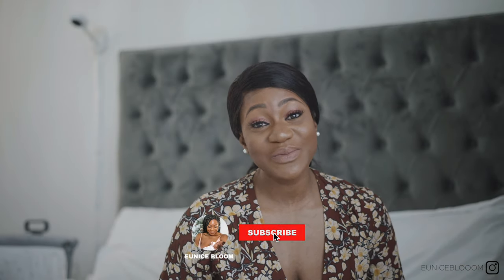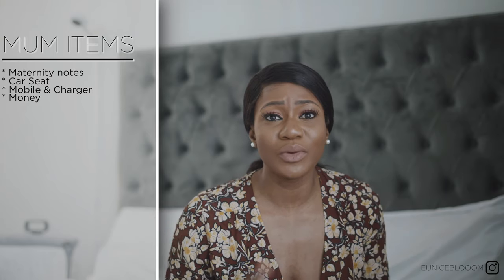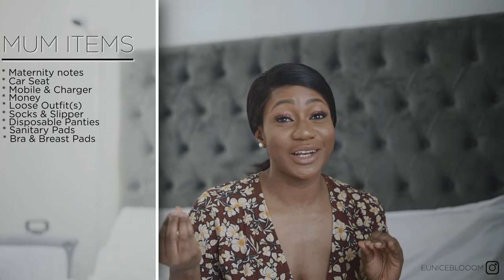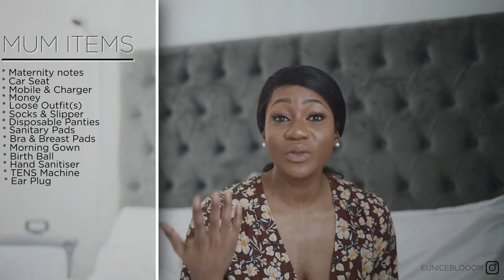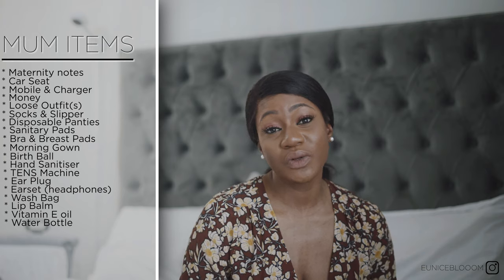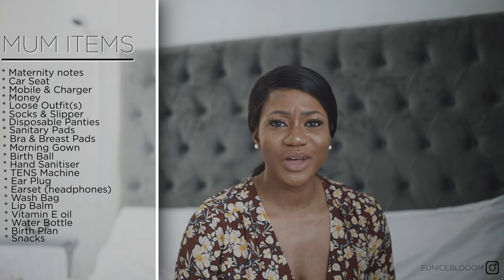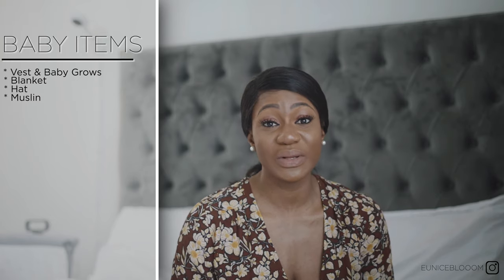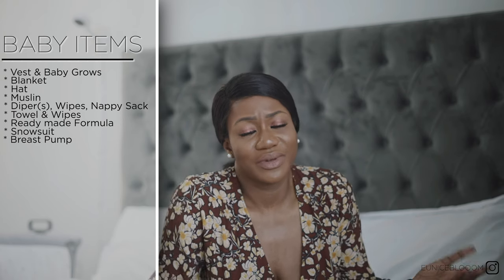WHAT YOU NEED IN YOUR HOSPITAL BAG FOR NEW MUMS | WHAT I ACTUALLY USED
Hi mums,
This video is about what you need in your hospital bag for labour and delivery and what i actually used. Watch this video to ensure you don't over pack .For my new 2021 mums to keep your mind at ease

Note: what you need or how many items to pack may depend on the number of days spend in the hospital and method of delivery.

Car seat:

Disposable panties:

Tens machine:

F O L L O W   U S  O N  I N S T A G R A M
MUM: @euniceblooom
DAD:  @lifeofsharif
BABY: @ millies_story

C O L L A B O R A T I O N S